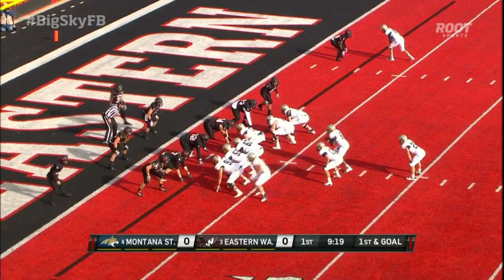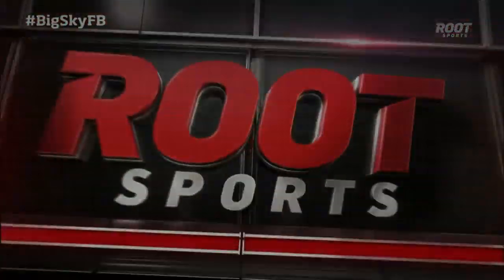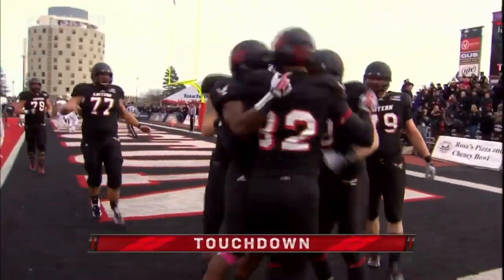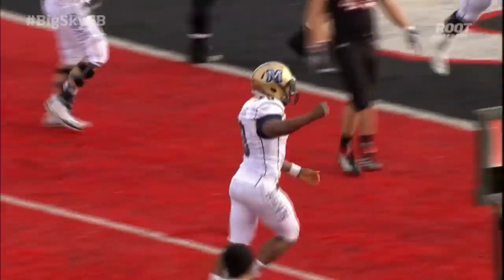Montana State at Eastern Washington Highlights - Big Sky Football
Third-ranked Eastern Washington took over sole possession of first place of the Big Sky football standings with an impressive 54-29 win over No. 4 Montana State to highlight Saturday's action. Sophomore quarterback Vernon Adams completed 16-of-18 passes for 300 yards and four touchdowns, and also rushed for 76 yards and a score as the Eagles moved to 6-0 in conference and 8-2 overall.

Video courtesy of ROOT SPORTS

Member institutions include Eastern Washington, Idaho State, University of Montana, Montana State, University of North Dakota, Northern Arizona, Northern Colorado, Portland State, Sacramento State, Southern Utah, and Weber State. UC Davis and Cal Poly are football-only participants. The Big Sky sponsors championships in 15 sports, including men's and women's basketball, indoor and outdoor track and field, cross country, and tennis. There are championships in football and women's volleyball, golf, soccer, and softball.